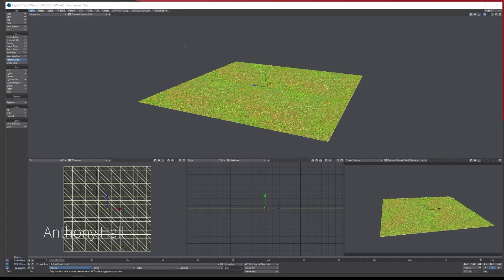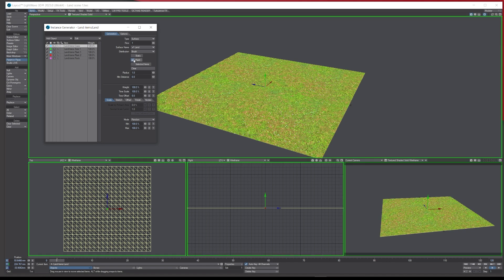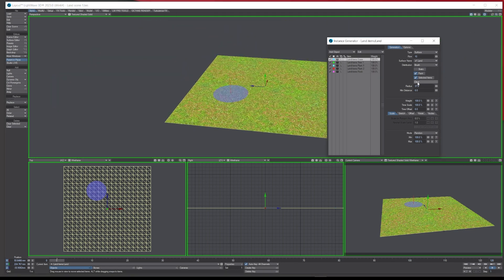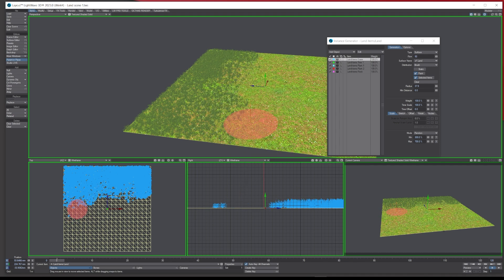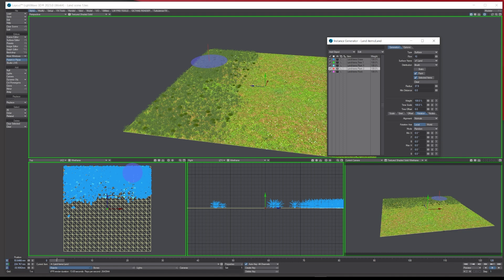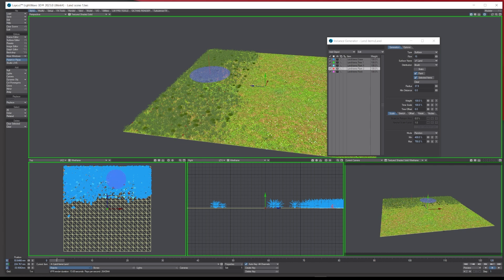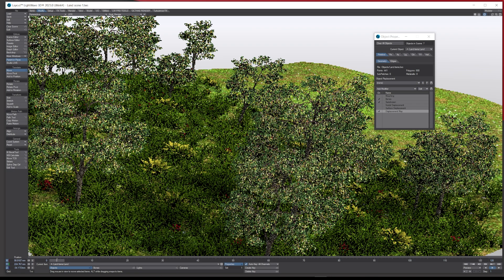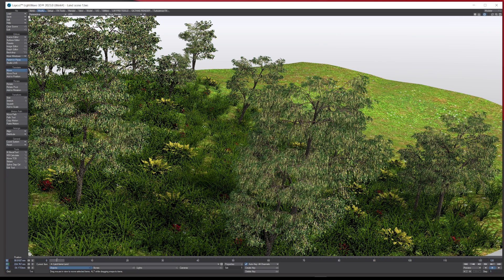Lightwave 3D 2023 Instancing brush